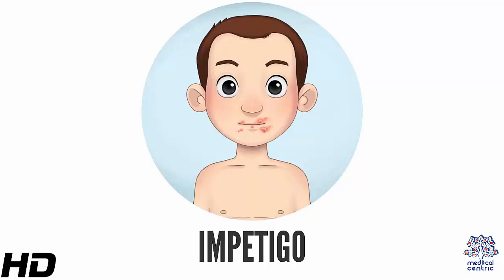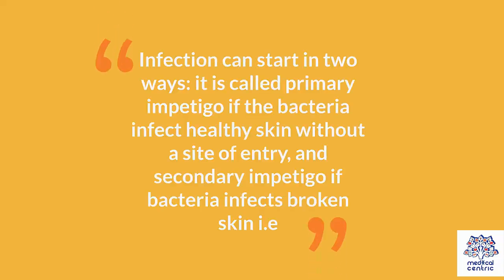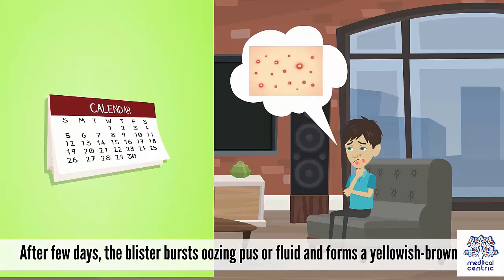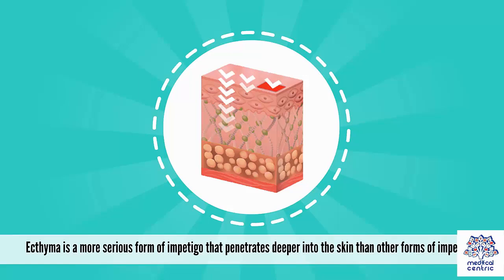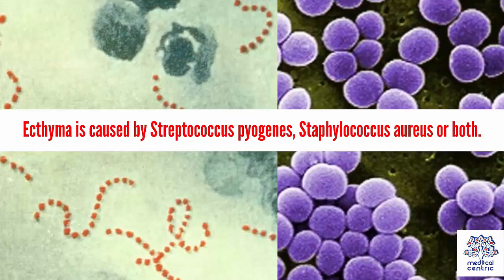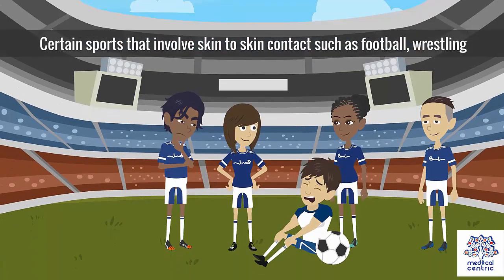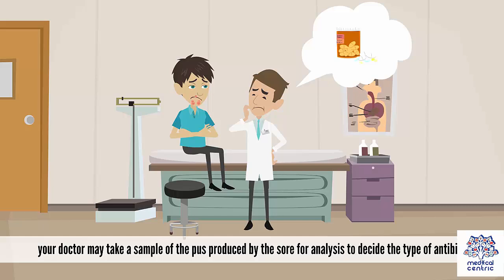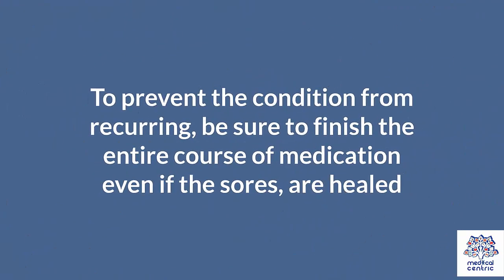Impetigo, Causes, Signs and Symptoms, Diagnosis and Treatment.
Chapters

0:00 Introduction
2:17 Causes of Impetigo
3:18 Symptoms of Impetigo
3:30 Diagnosis of Impetigo
3:52 Treatment of Impetigo

Impetigo is a bacterial infection that involves the superficial skin.[2] The most common presentation is yellowish crusts on the face, arms, or legs.[2] Less commonly there may be large blisters which affect the groin or armpits.[2] The lesions may be painful or itchy.[3] Fever is uncommon.[3]

It is typically due to either Staphylococcus aureus or Streptococcus pyogenes.[3] Risk factors include attending day care, crowding, poor nutrition, diabetes mellitus, contact sports, and breaks in the skin such as from mosquito bites, eczema, scabies, or herpes.[3][4] With contact it can spread around or between people.[3] Diagnosis is typically based on the symptoms and appearance.[3]

Prevention is by hand washing, avoiding people who are infected, and cleaning injuries.[3] Treatment is typically with antibiotic creams such as mupirocin or fluidic acid.[3][5] Antibiotics by mouth, such as cephalexin, may be used if large areas are affected.[3] Antibiotic-resistant forms have been found.[3]

Impetigo affected about 140 million people (2% of the world population) in 2010.[6] It can occur at any age, but is most common in young children.[3] In some places the condition is also known as "school sores".[1] Without treatment people typically get better within three weeks.[3] Recurring infections can occur due to colonization of the nose by the bacteria.[7][8] Complications may include cellulitis or poststreptococcal glomerulonephritis.[3] The name is from the Latin impetere meaning "attack".[9]